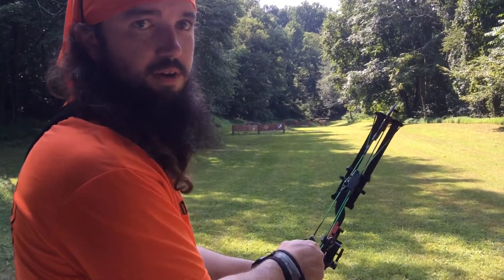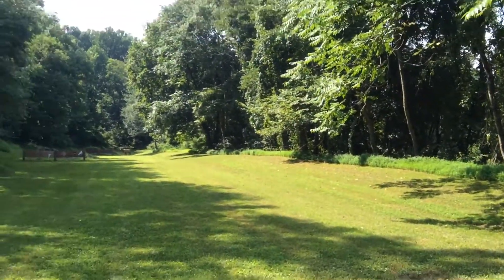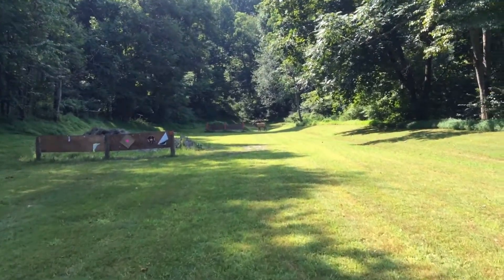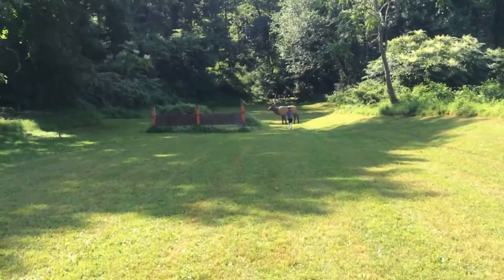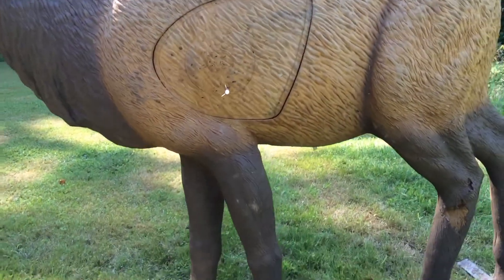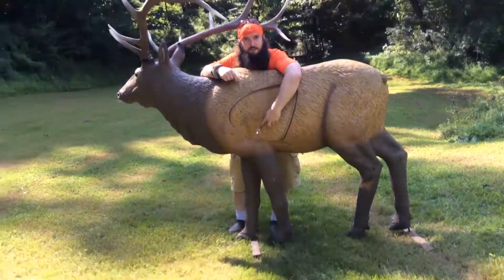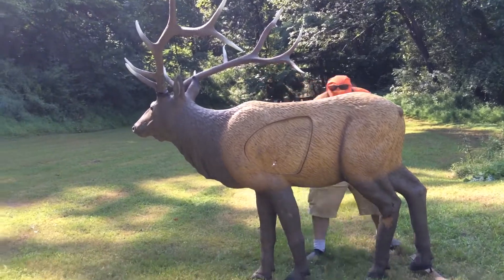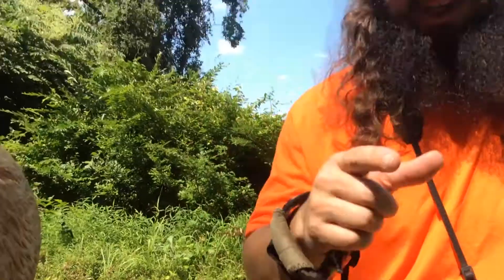110 Yard Elk shot with my PSE EVO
Blue Ridge Sportsman club One Wish Foundation benefit shoot had a 110 yard elk target set up. I lined it up and let her rip and anyone that knows me knows this was not a lucky shot.